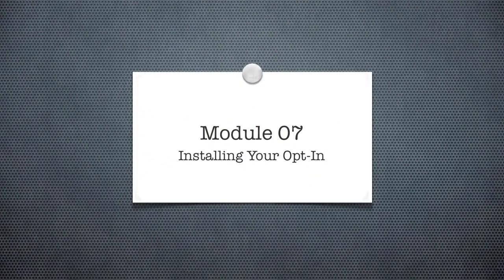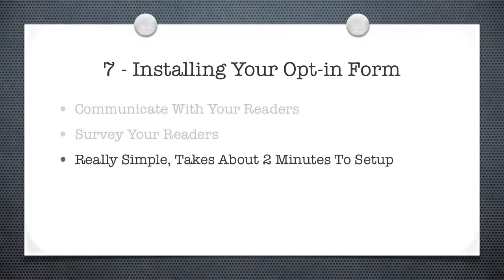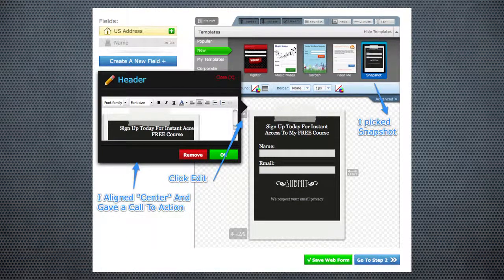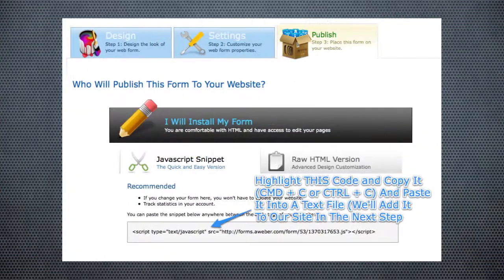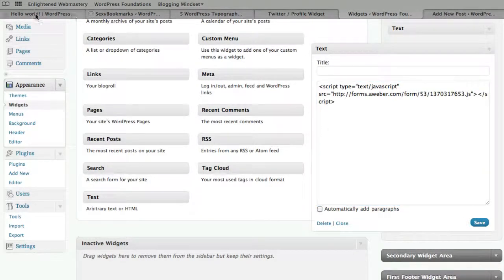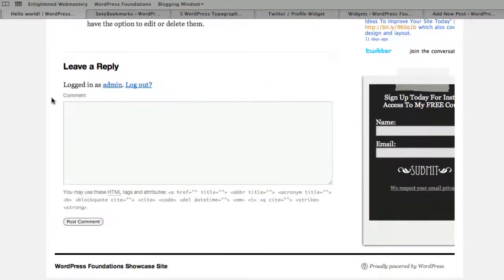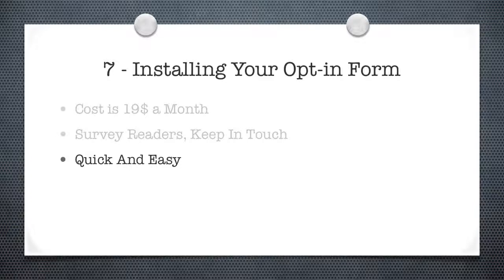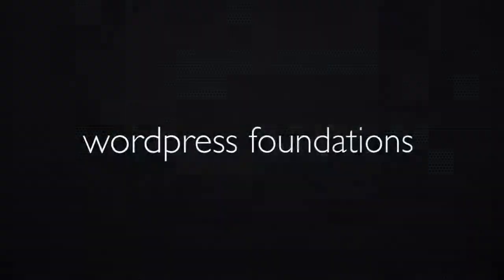Aweber WordPress Integration Opt-in Form WIDGET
your A-Z course teaching you how to use WordPress

In this video I talk about why you want to have an opt-in form and how it's one of the most important things you can possibly do from day one. The service I use is
I go over the various steps involved in creating the opt in form and show you live how to go about installing it on your blog (and I think it took about 30 seconds).
In this video I use which is the company I recommend and use.  If I didn't believe in it I wouldn't use it myself (nor recommend it).

If you want to learn more about the key blogging mindsets checkout